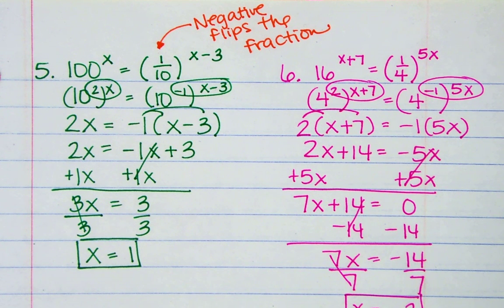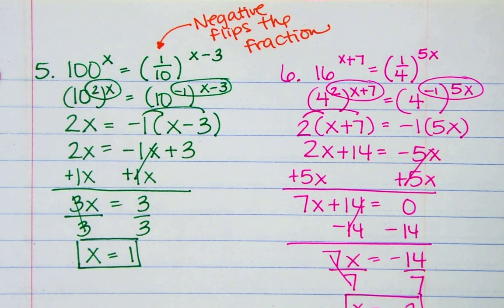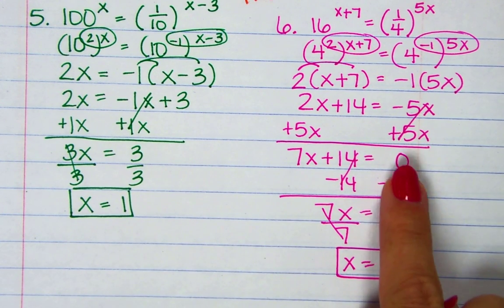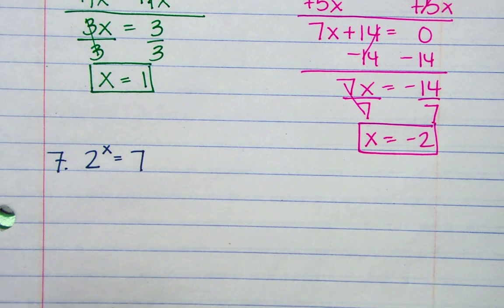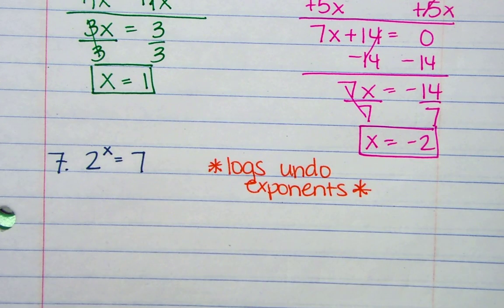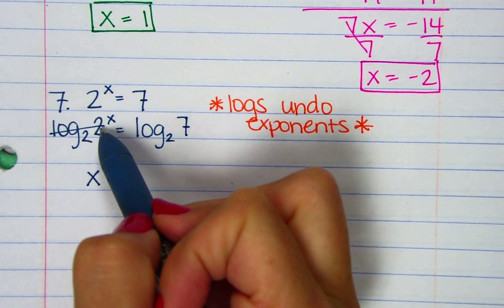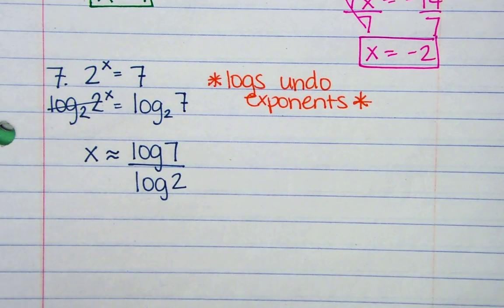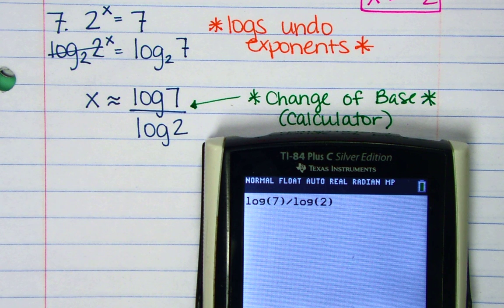6.4 Solving Exponential Equations Part 4